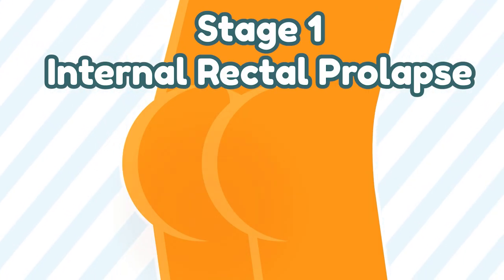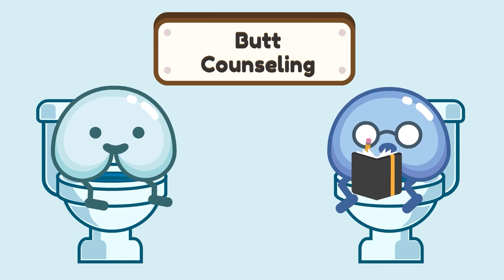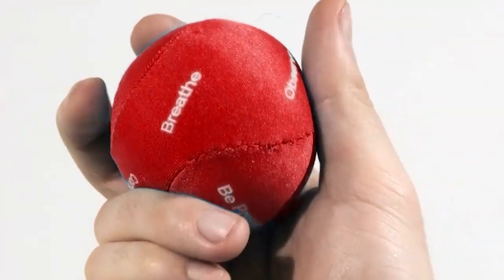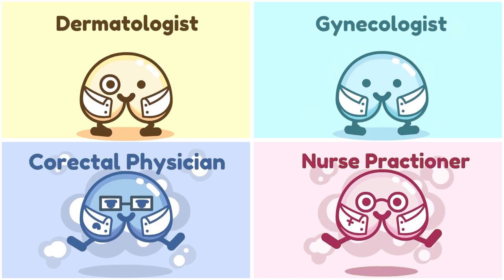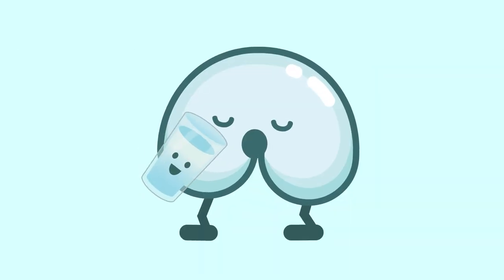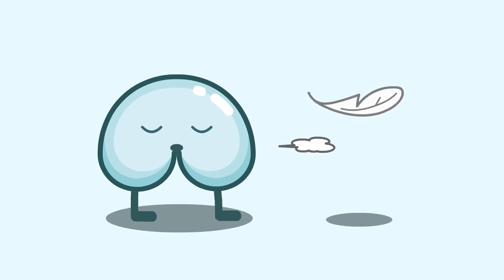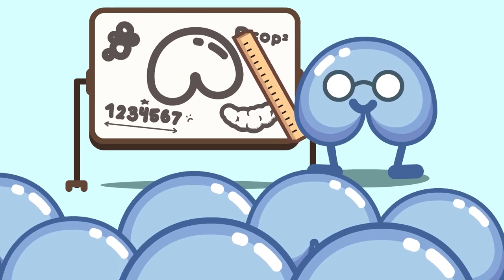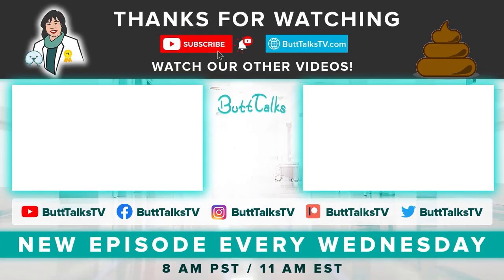How To Cure Rectal Prolapse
A Rectal Prolapse is the inner lining of your rectum coming or falling out of your anus. It often looks like a wrinkly reddish beet sticking out of your butty.
It isn’t a common problem; only 3.0 out of 100,000 people worldwide get it each year, but it’s still a hassle to deal with. Typically 80-90% of people with this issue are women, aged 50 and above. However, rectal prolapse can occur at any age to both males and females. Rectal prolapses can be caused by the weakening of muscle. This can be due to aging, rigorous exercise, straining to poop, anal trauma, or excessive pressure during childbirth.